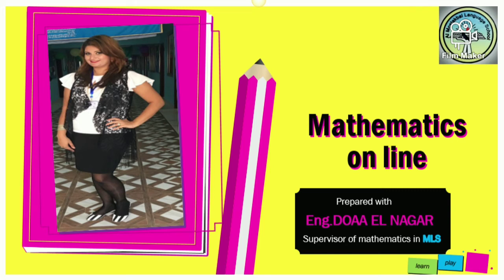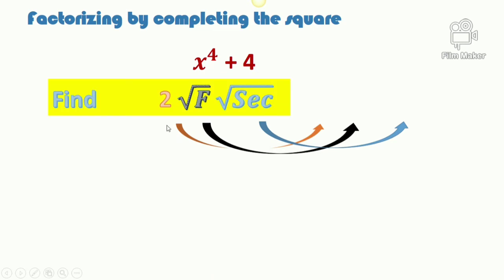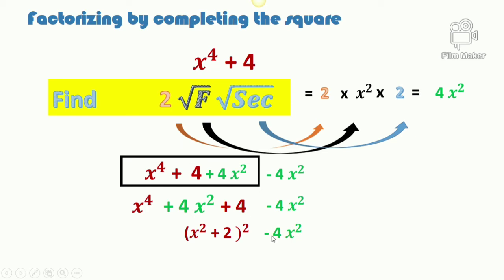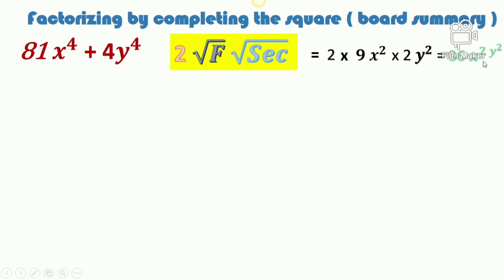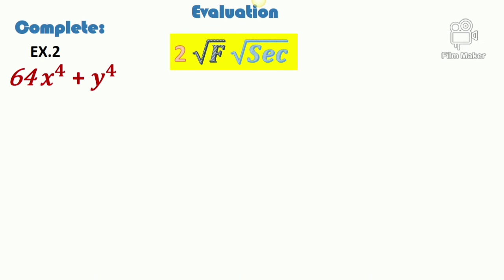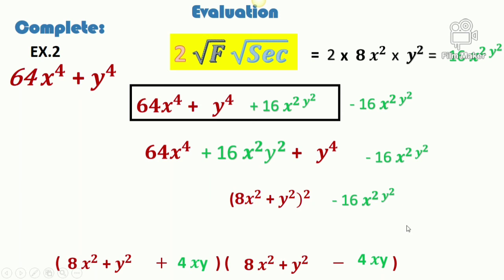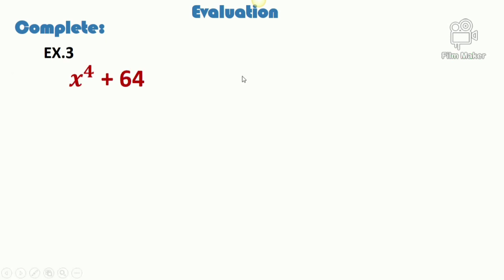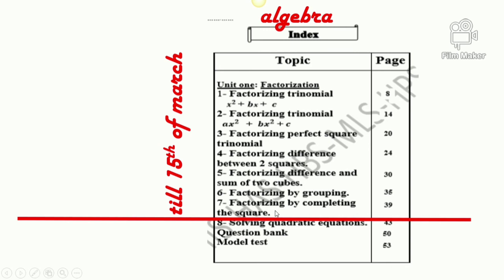Prep. (2) Math. الحلقه التالته